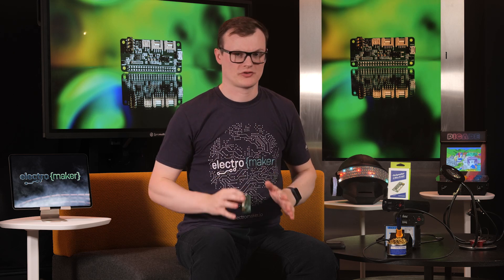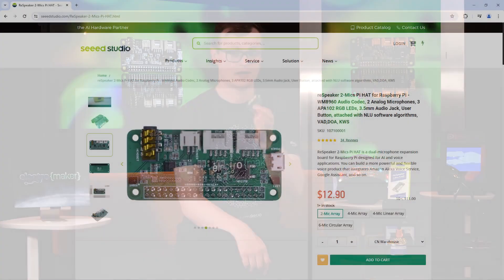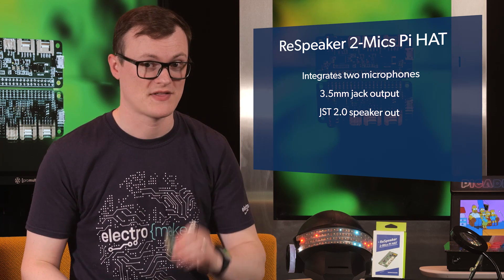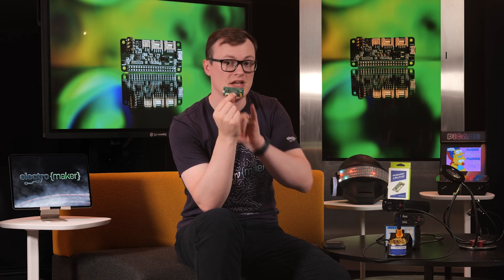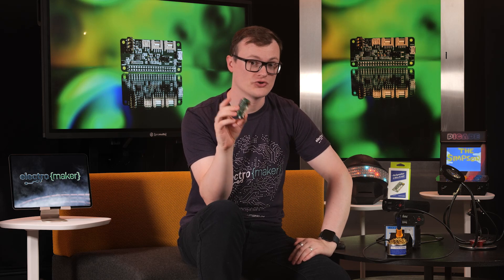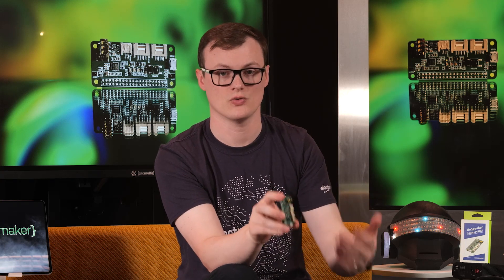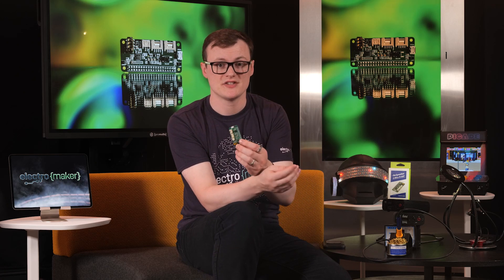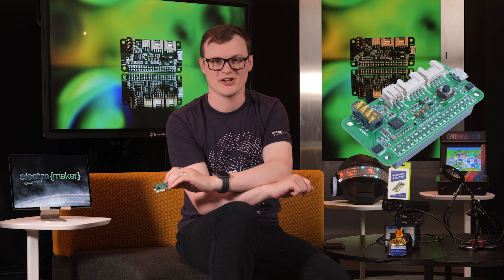Unlock AI Audio with the ReSpeaker 2-Mics Pi HAT for Raspberry Pi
Ever wondered how you can turn your Raspberry Pi into a powerful voice-activated AI system? Look no further. The ReSpeaker 2-Mics Pi HAT is the answer to your voice-activated project dreams.

In this episode of Product of the Week, we dive into the ReSpeaker 2-Mics Pi HAT, a feature-packed audio accessory for the Raspberry Pi that brings advanced AI voice capabilities. Whether you’re creating smart assistants, voice-controlled robotics, or energy-saving smart spaces, this device will transform your projects.

WIN A ReSpeaker 2-Mics Pi HAT! A winner will be selected on 5th November 2024.

What is the ReSpeaker 2-Mics? - 0:00
Advanced Features of the ReSpeaker 2-Mics - 1:14
Core Components of the ReSpeaker 2-Mics - 1:48
Power and Connectivity - 2:32
Potential Projects for ReSpeaker 2-Mics - 3:11
Smart Space Applications - 4:06

▬ Buy components from our store and support Electromaker!   ▬▬▬▬▬▬▬▬▬▬

▬ Support us! ▬▬▬▬▬▬▬▬▬▬